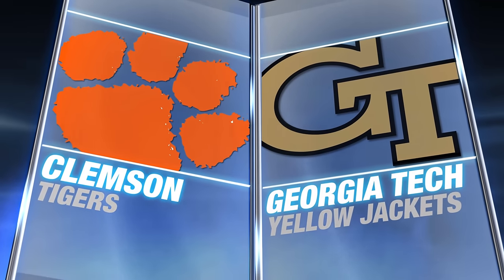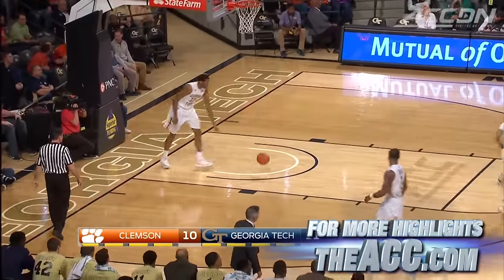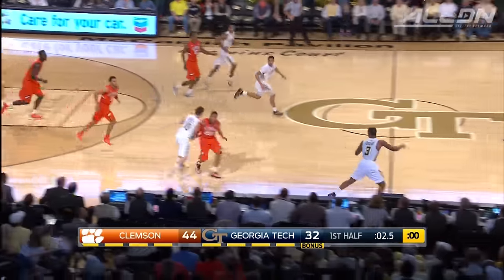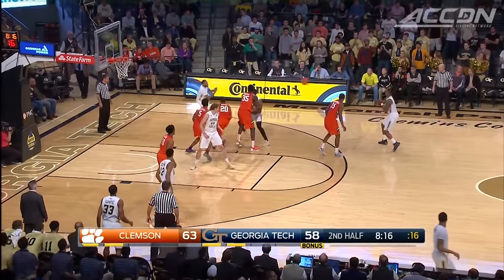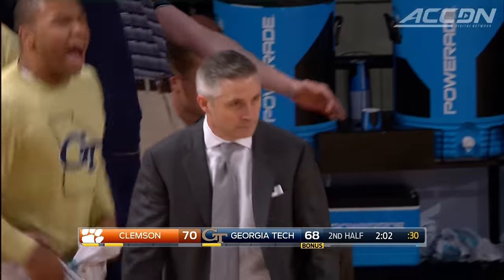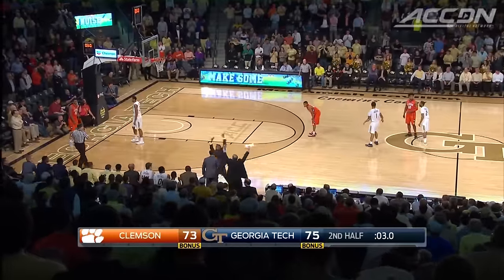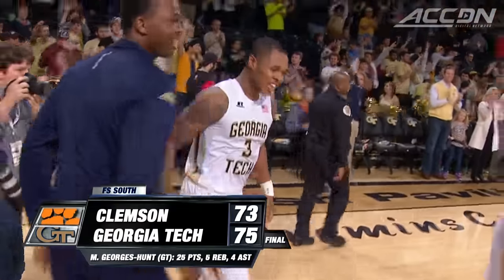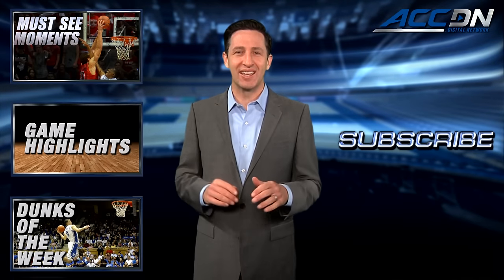Clemson vs. Georgia Tech Basketball Highlights (2015-16)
Clemson vs. Georgia Tech: The Yellow Jackets came back to defeat the Tigers in Atlanta, 75-73. Marcus Georges-Hunt had a game-high 25 points, including the game-winning points from the free throw line. Jaron Blossomgame led Clemson with 22 points in the loss.